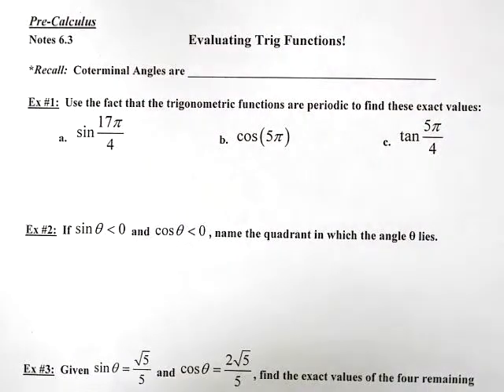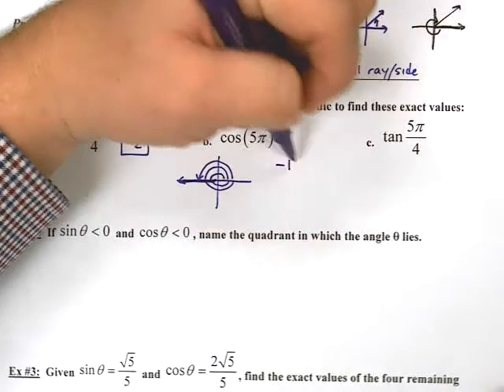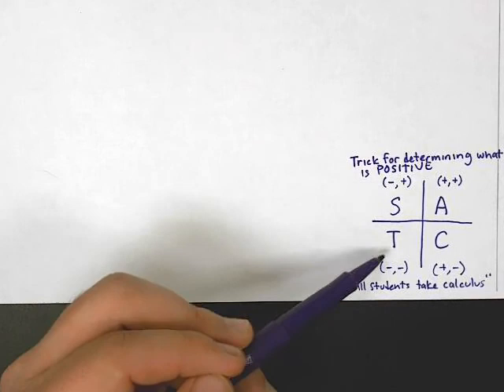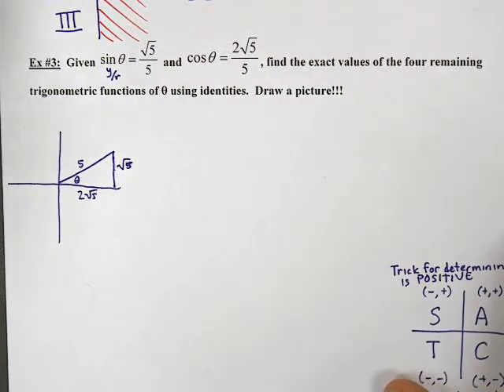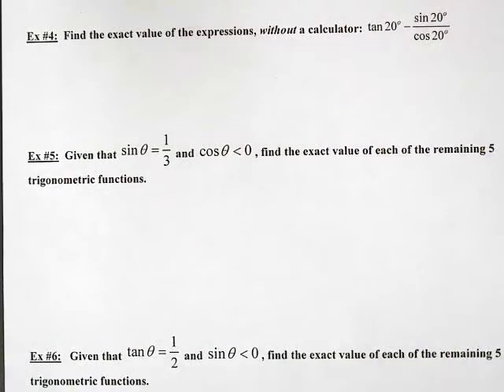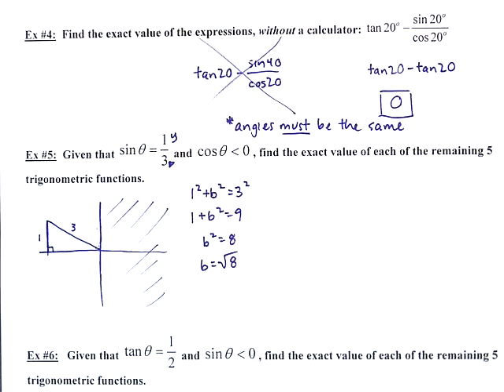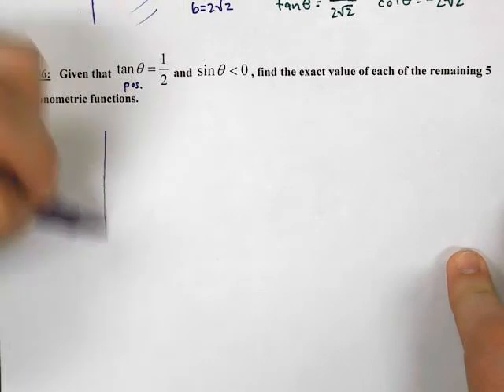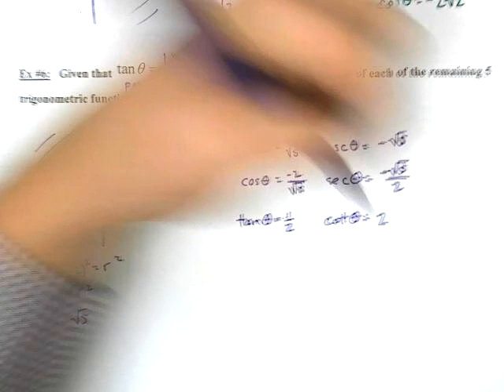Section 6.3 - Finding the 6 Trig Functions